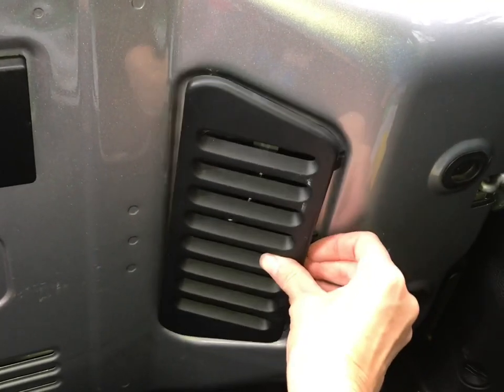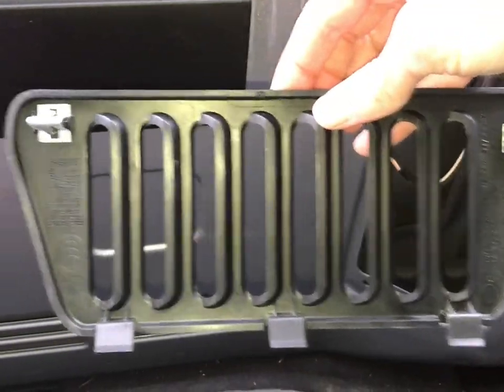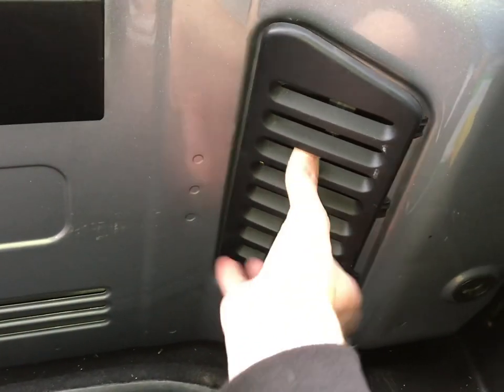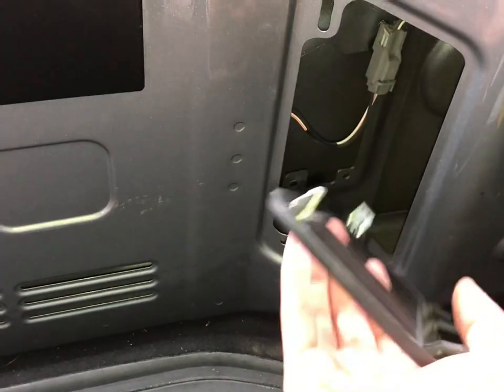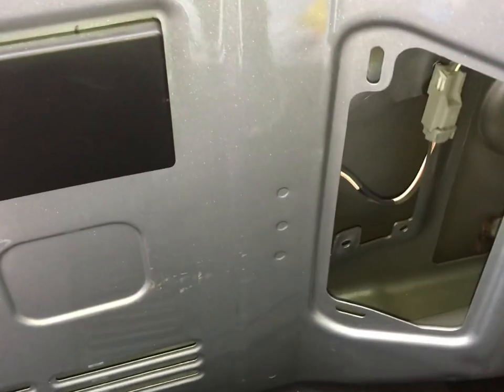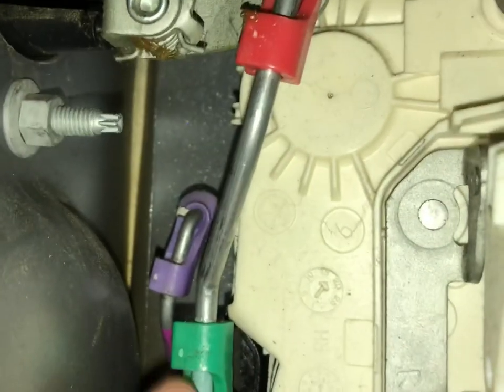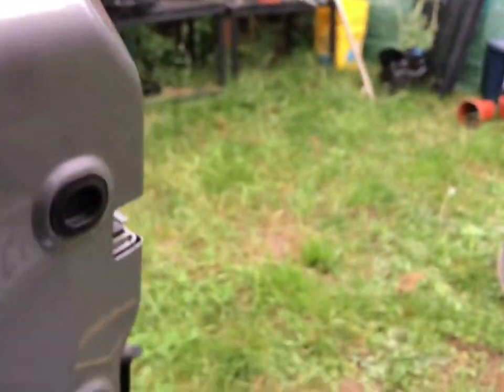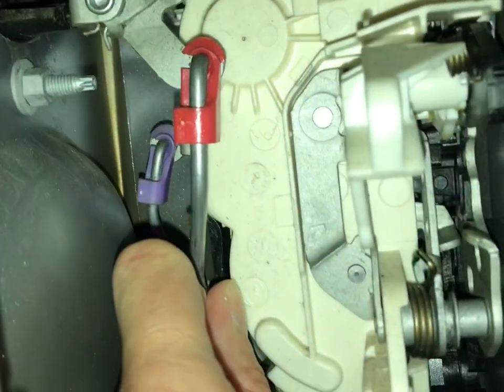Opening a Jeep JK Gate From the Inside